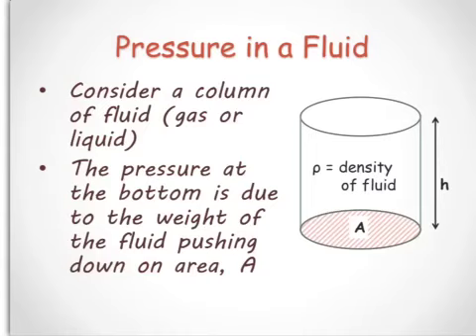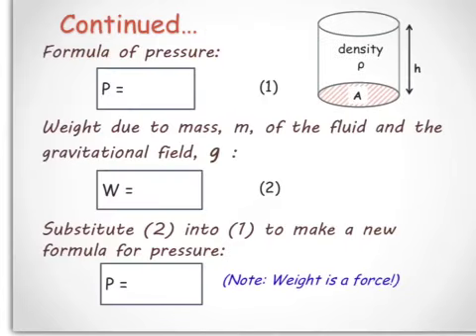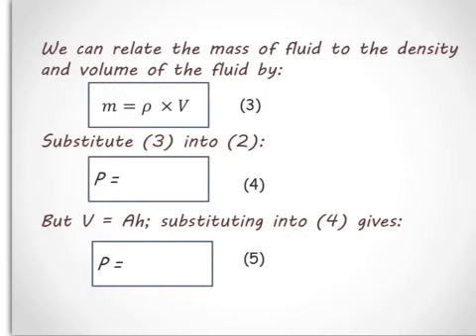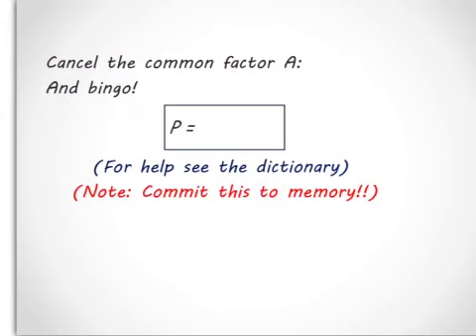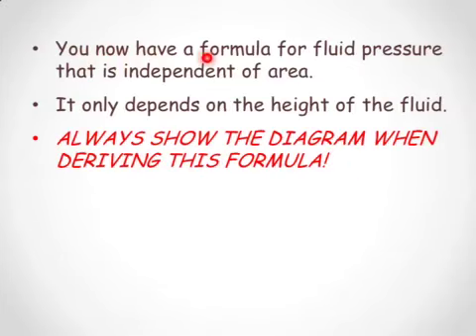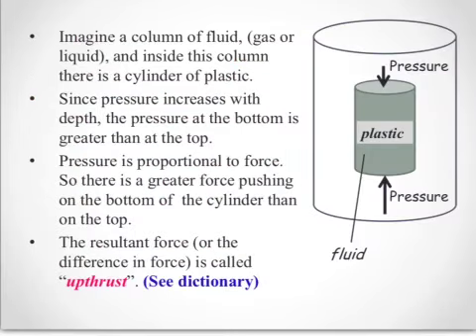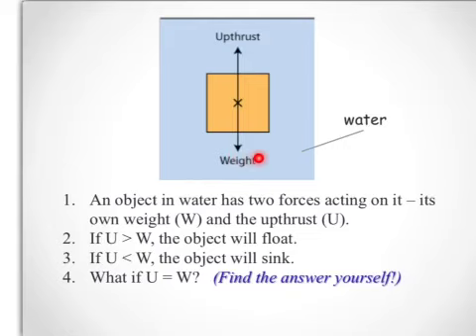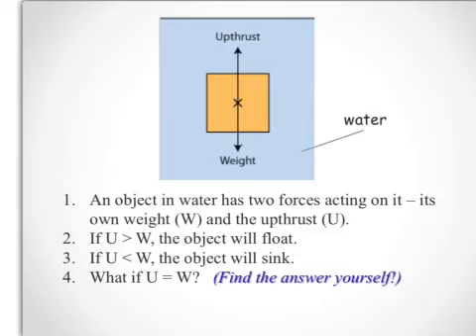AS - Topic 12-Phases of Matter-Part 6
Topic 12-Phases of Matter-Part 6